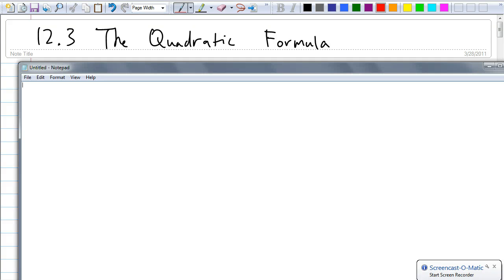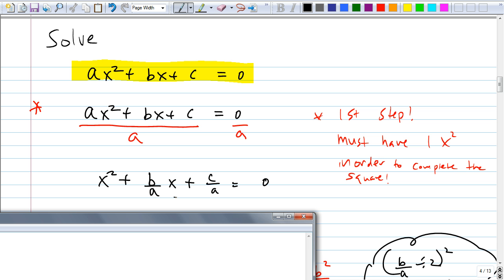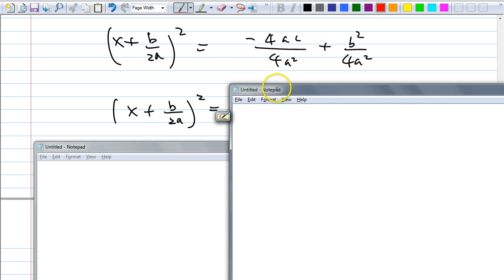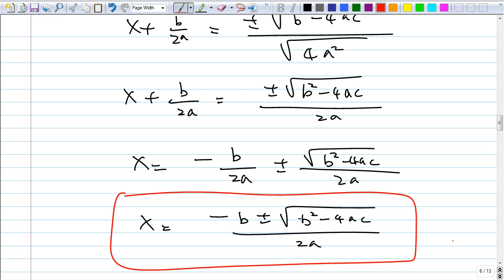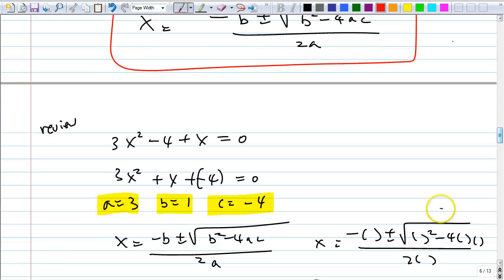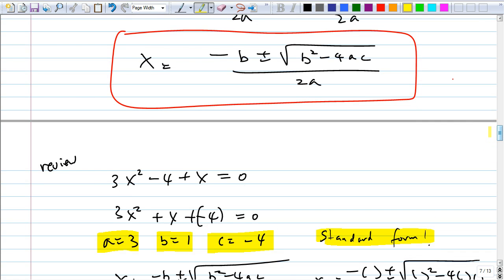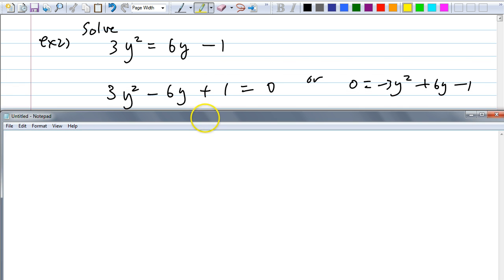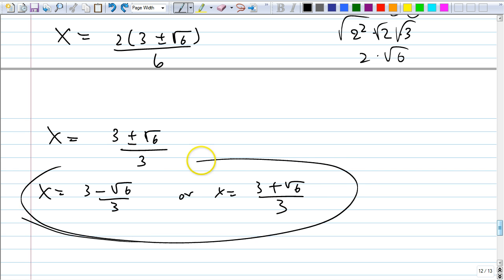Algebra 12.3 The Quadtratic Formula